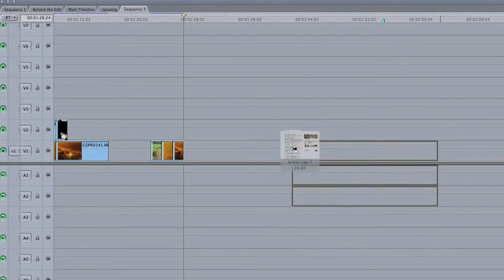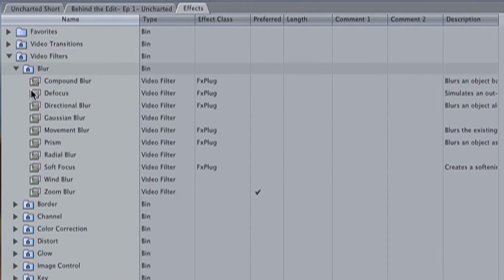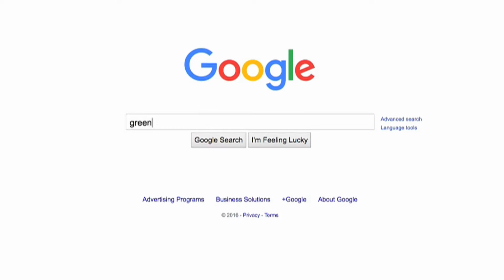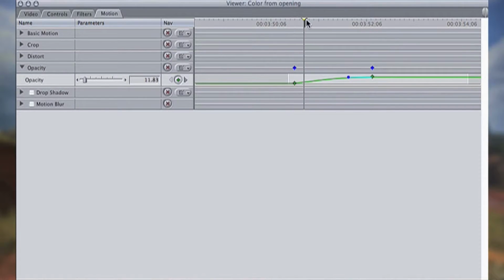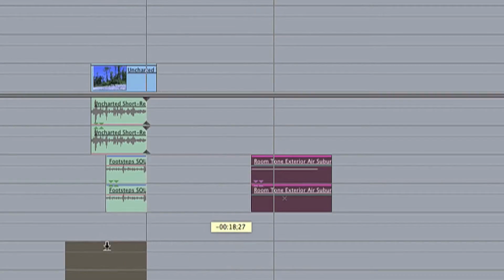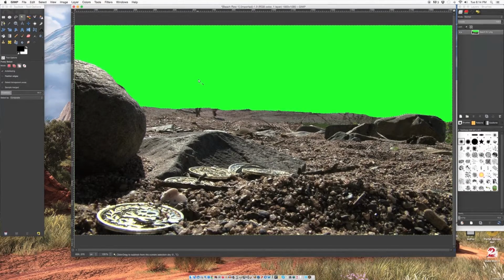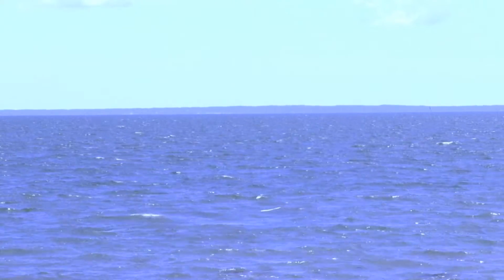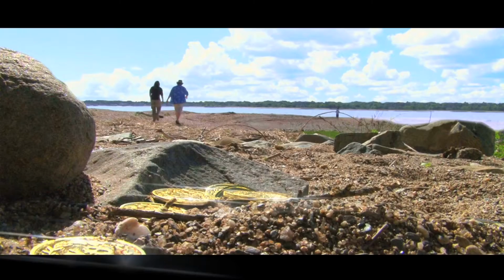Behind The Edit: Episode 1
Welcome! This is our Inaugural video for the new series, Behind the Edit, Where we take a look at some of the various shorts and skits we've produced while guiding you through the various tips and techniques found in them.Hope this helps, feel free to ask questions down below!
~Tristan

A Thief's End
Henry Jackman
Uncharted 4: A Thief's End Soundtrack

Race To Libertalia
Henry Jackman

You Brought A New Kind Of Love To Me
Vocal Chorus by Sam Browne